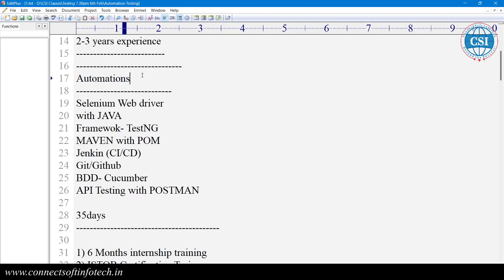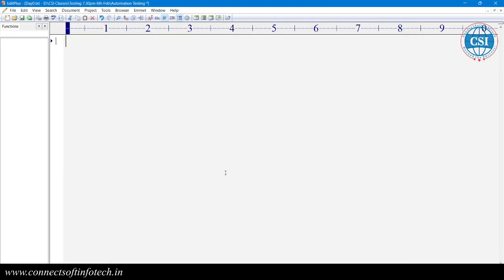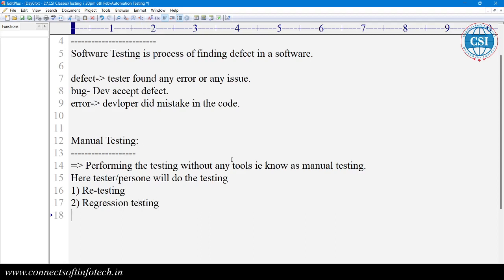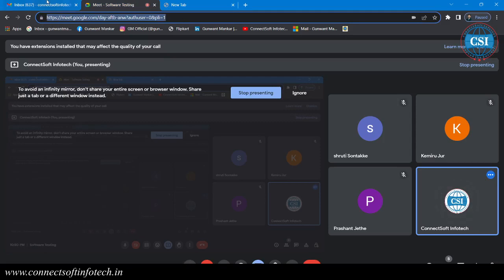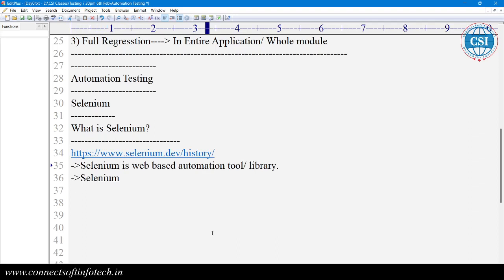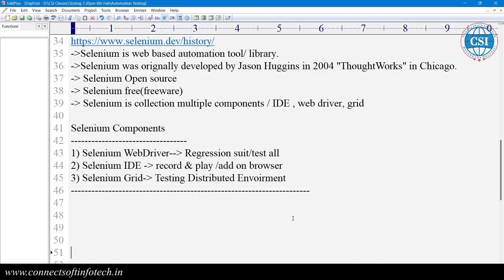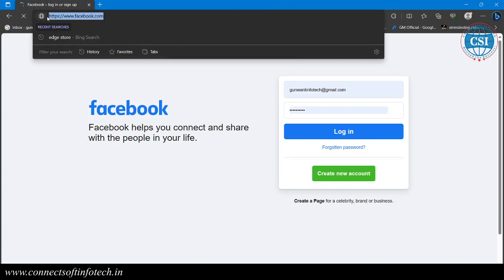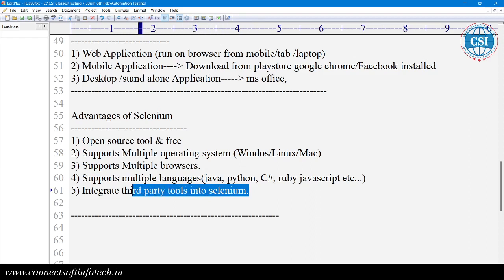Automation Testing | JAVA | Selenium | Session-1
Our Services:-
Web Development | Internship | Software Training | Final Year Projects |
Apply ONLINE for Training
Software Courses
Follow us for latest updates on